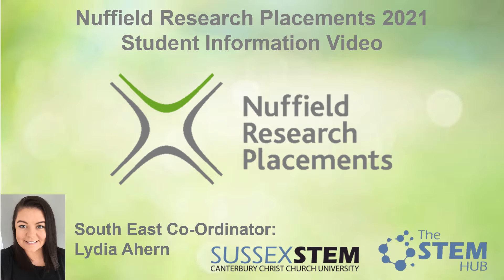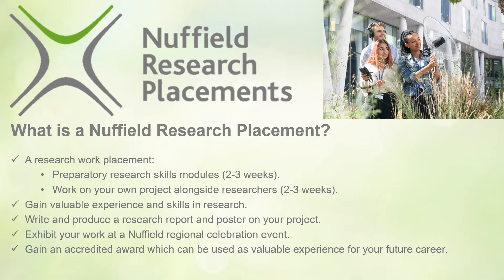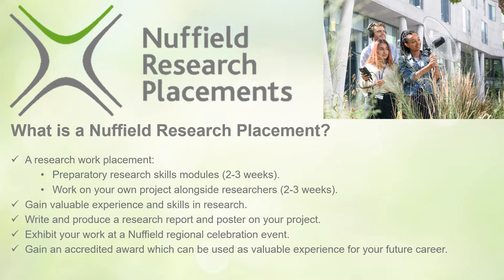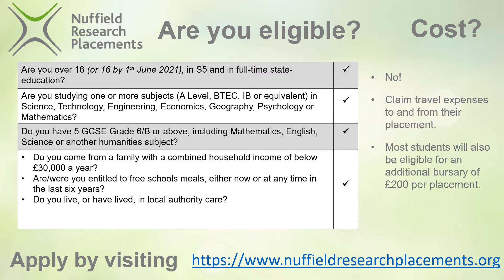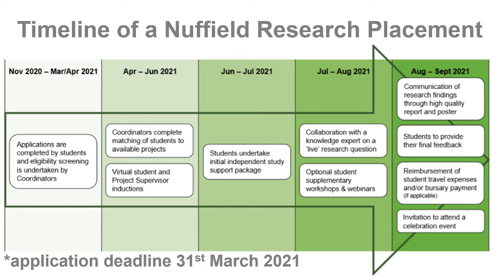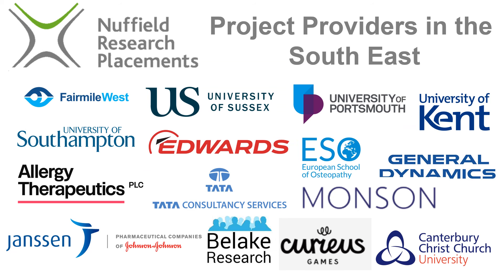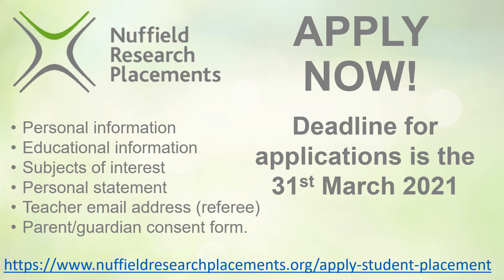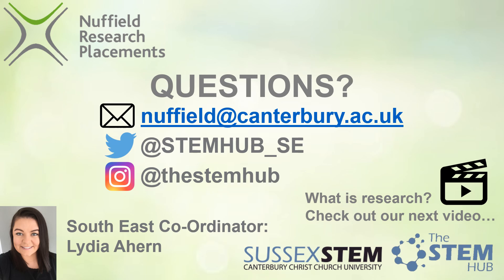NRP South East Student Information Video